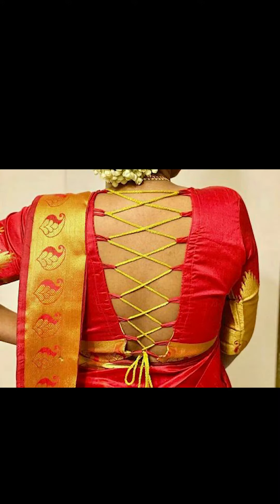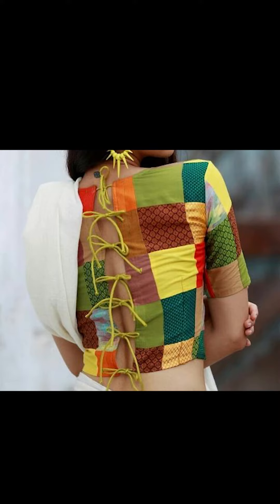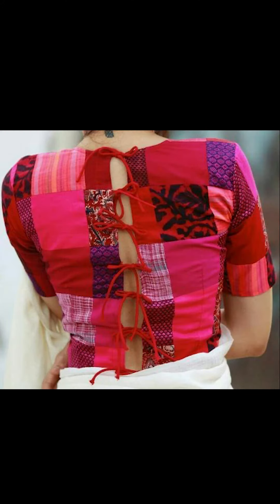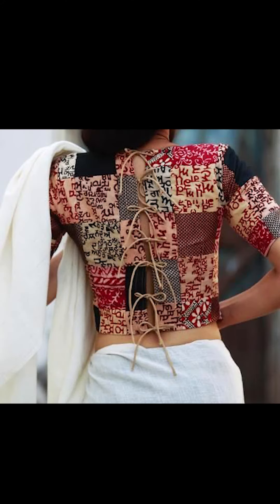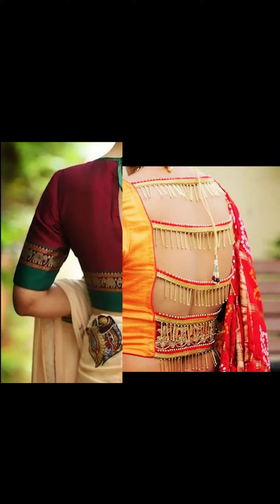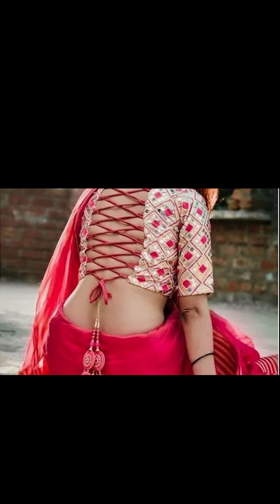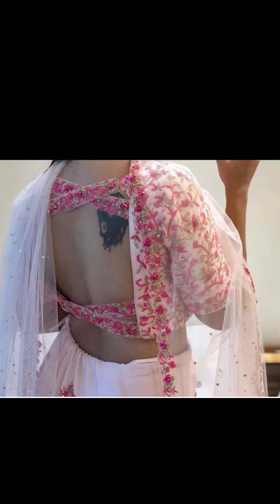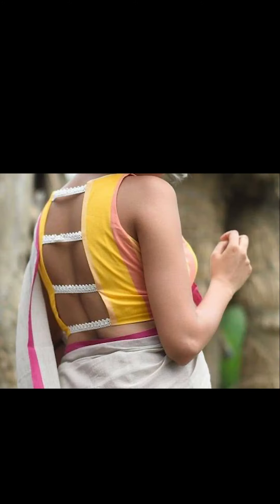New trendy Blouse designs, Latest Model Blouse back neck blouse ideas 2022